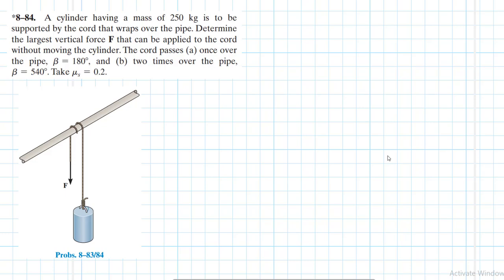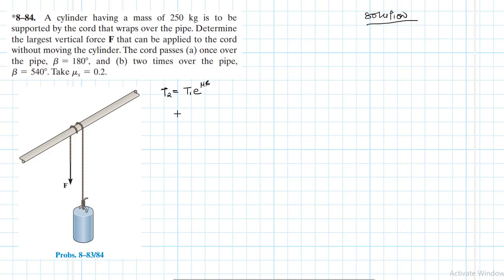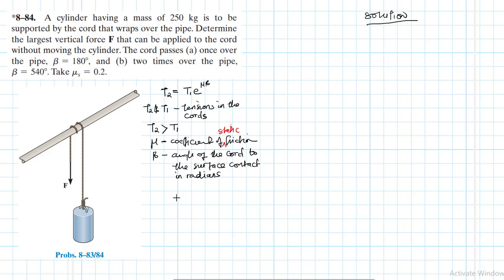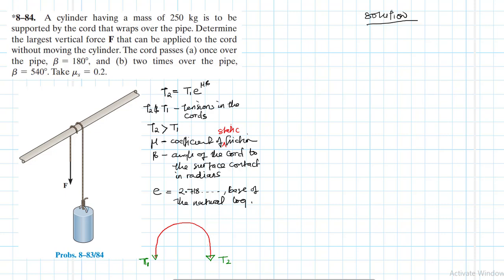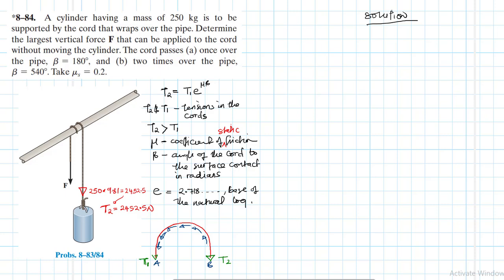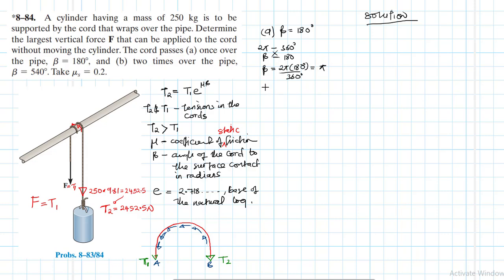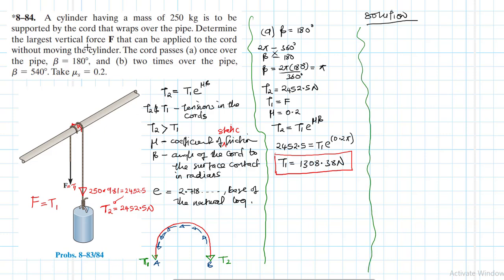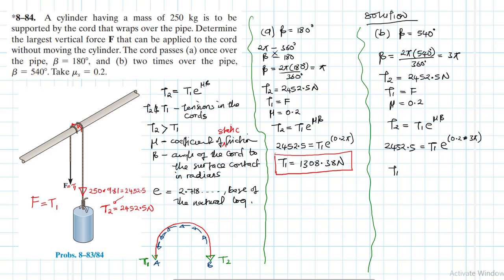8–84 Friction (Chapter 8: Hibbeler Statics) Benam Academy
PROBLEM: 8–84
*8–84. A cylinder having a mass of 250 kg is to be supported by the cord that wraps over the pipe. Determine the largest vertical force F that can be applied to the cord without moving the cylinder. The cord passes (a) once over the pipe, b = 180, and (b) two times over the pipe, b = 540. Take ms = 0